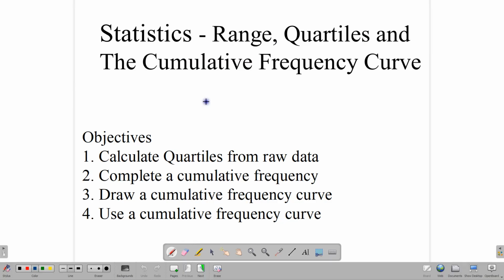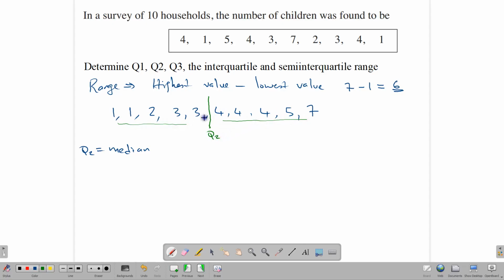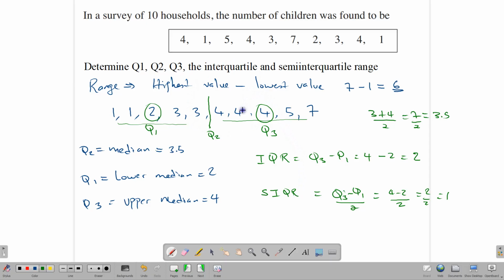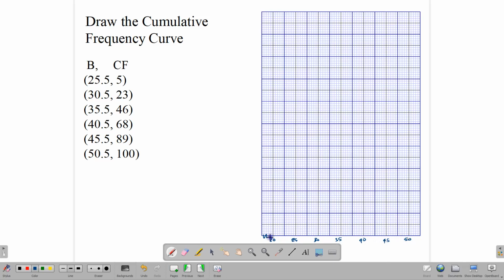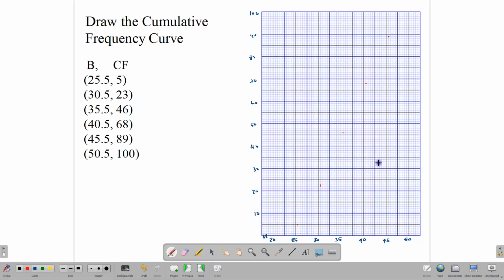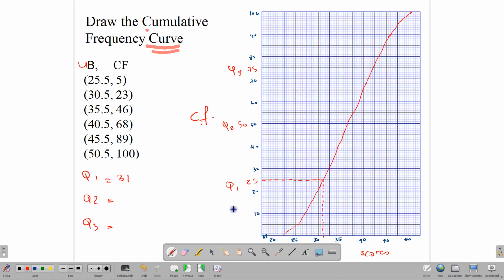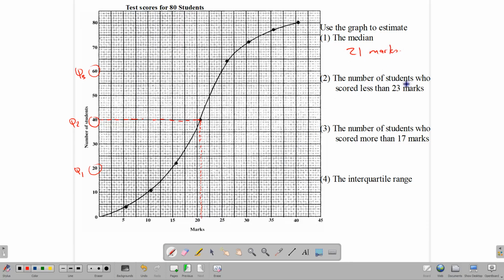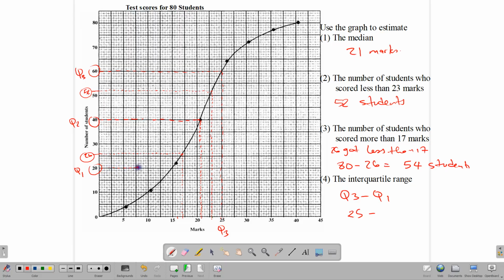Statistics Range, Median and The Cumulative Frequency Curve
Calculate the range, Median, Upper and Lower median, interquartile range, semi interquartile range, draw and use a cumulative frequency curve